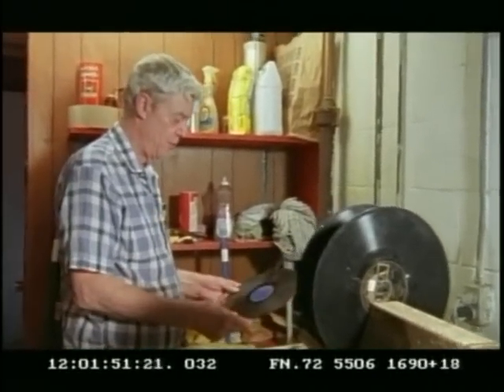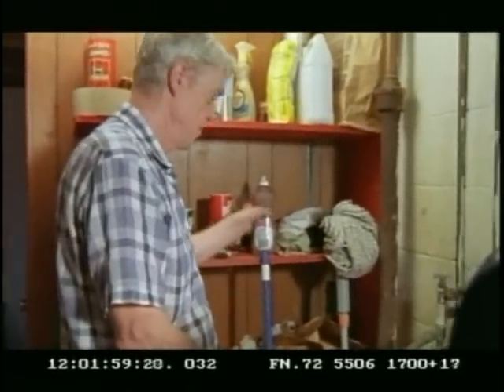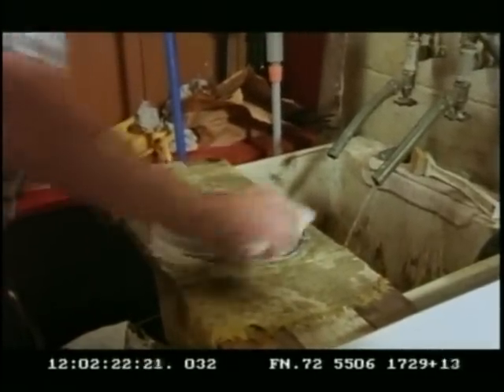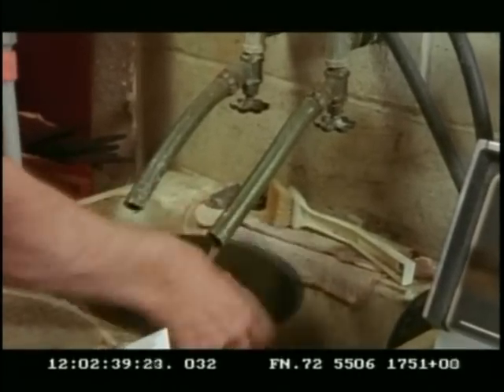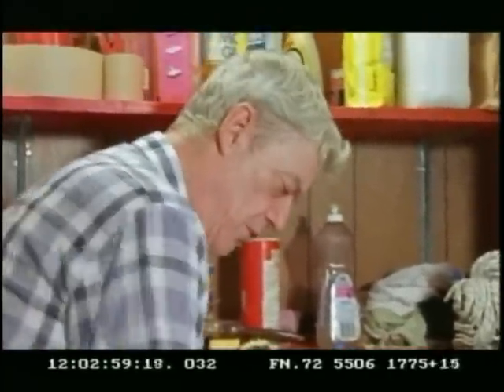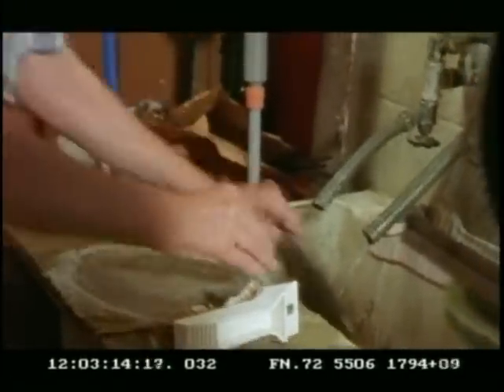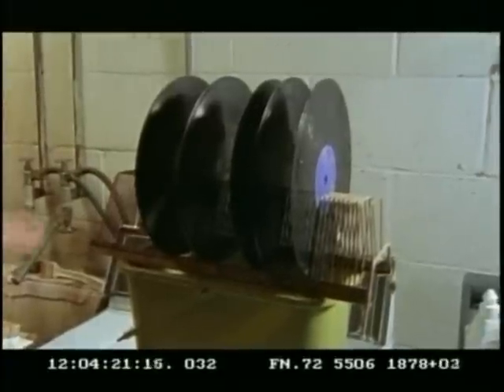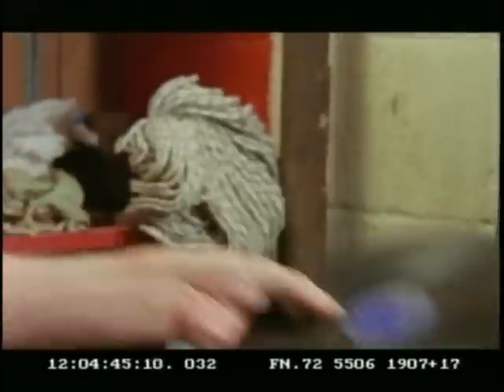How To Clean A 78rpm Record.wmv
That said, Joe Bussard knows a helluva lot about 78s! His is reportedly the largest collection around. If he says this is the best way to clean them...who am I to argue? ;-)